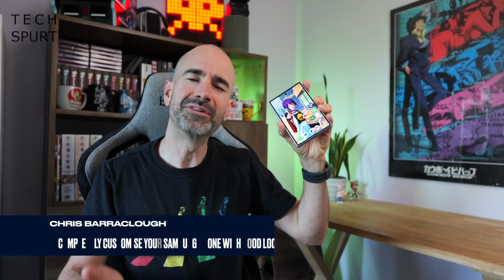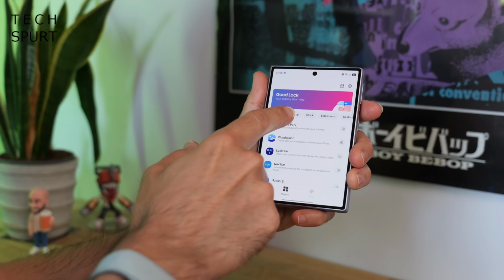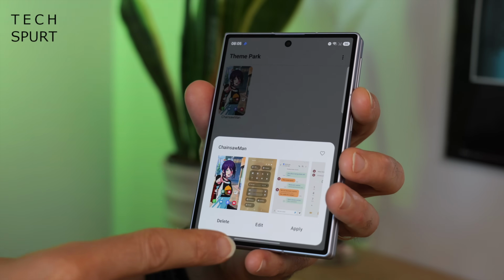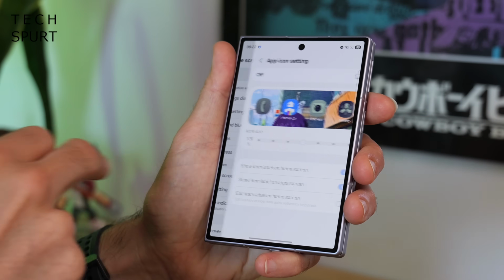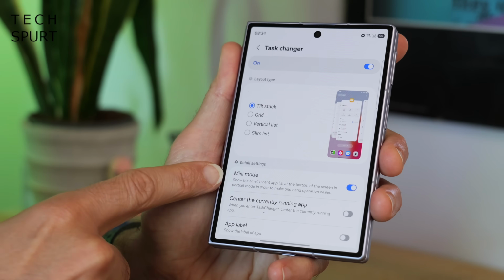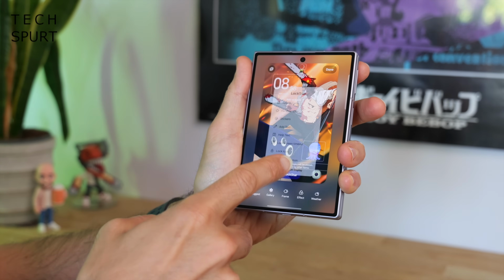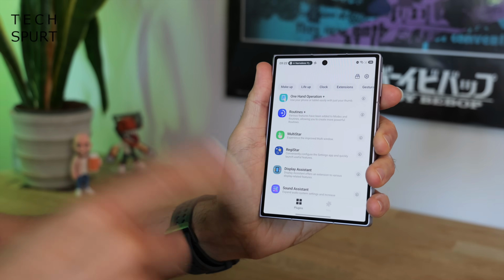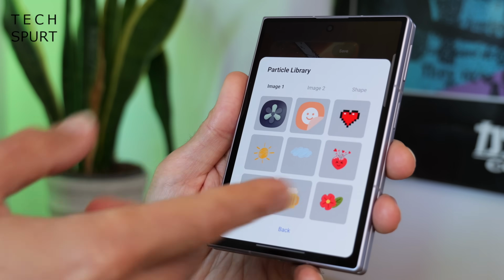TRANSFORM Your Samsung Galaxy Smartphone In Minutes! | Good Lock Tips & Tricks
How to fully customise your Samsung Galaxy S26/Plus/Ultra, A57, Z Fold 8 and other Sammy smartphone using Good Lock in 2026. This tips and tricks guide shows you how to get started, personalising your home and lock screens and other One UI 9 elements.

For quite some time, Good Lock has been an essential download for fans of Samsung Galaxy phones who want deeper customisation. With this installed, you open up a world of bonus features. On your Samsung S26 Ultra, Z Fold 8 or other recent Galaxy mobile, you'll be able to tweak everything from icons and animations to the settings menu and more.

Home Up is one of the best Good Lock offerings, allowing you to fine-tune that home screen on your Samsung smartphone. I'm also a fan of Theme Park, to customise the overall UI colours and vibe. Likewise, Lock Star is ideal for changing your lock screen, again with greater personalisation compared with regular OneUI 9.

Let us know your own favourite features in Good Lock for 2026 below, and hopefully we'll do a follow-up soon with the best suggestions!

Samsung Good Lock Setup Tips & Tricks Chapters:
0:00 - Welcome to the video
0:26 - Good Lock Setup
1:59 - Theme Park customisation
4:43 - Home Up
6:23 - Task manager
6:55 - Gesture controls
7:25 - Lock Star
8:30 - Quick Star
9:12 - Sound & Display Assistant
10:06 - Settings menu ( Regi Star)
10:37 - Edge Lighting Notifications
11:14 - Clock Face & Wonderland